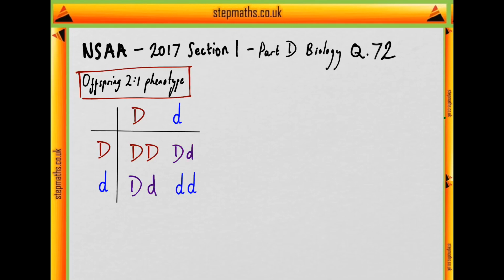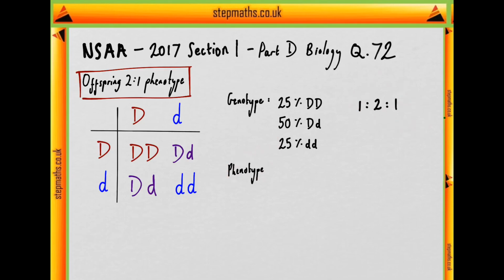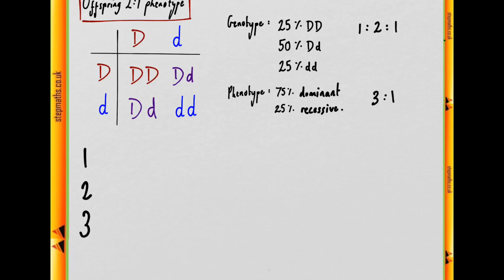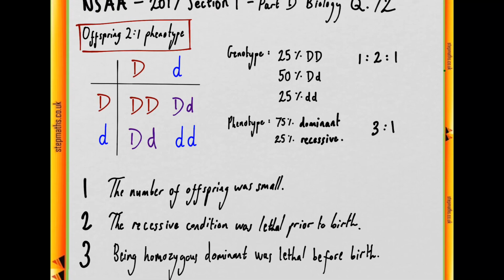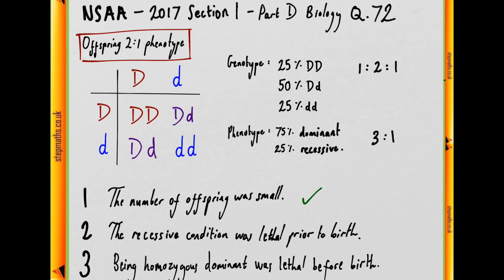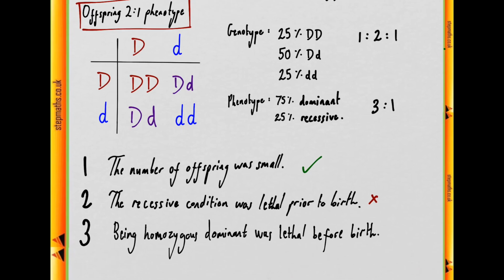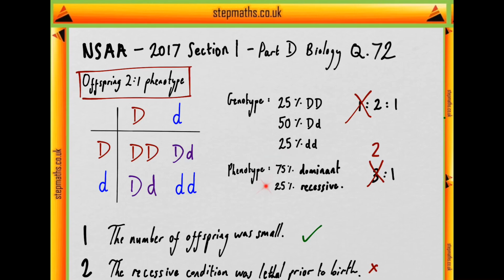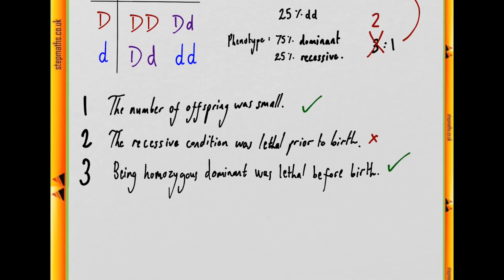NSAA 2017 Section 1 - Q72 Bio - Phenotypic ratios - Worked Solution